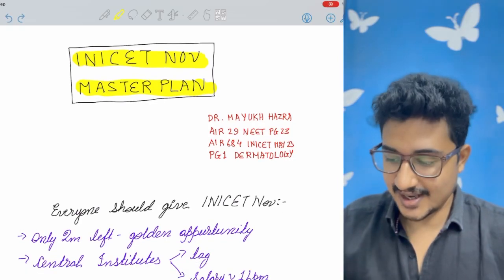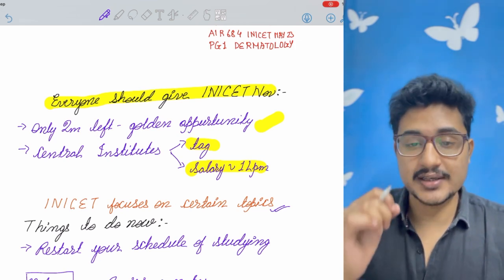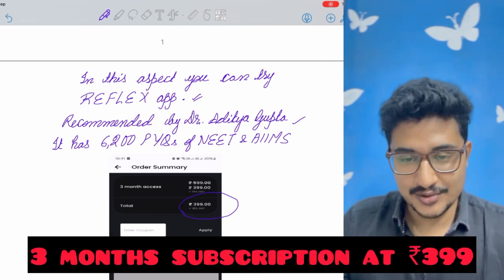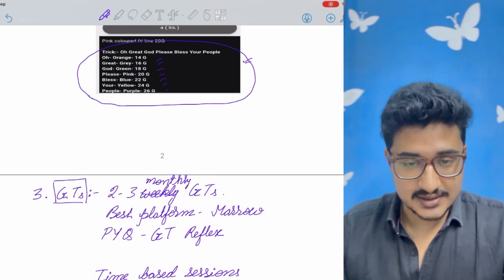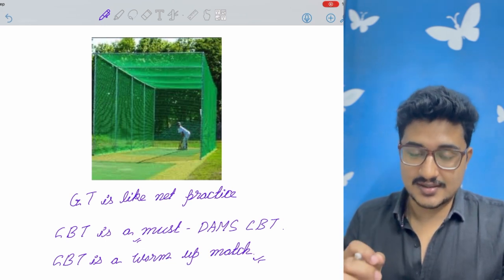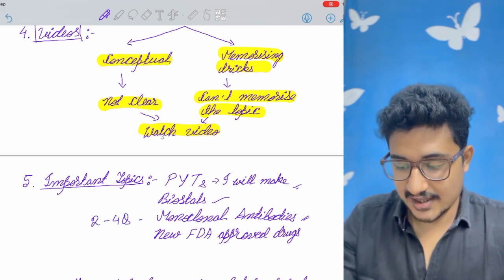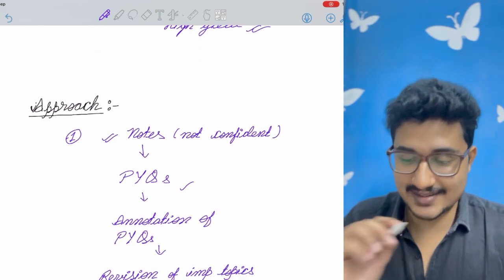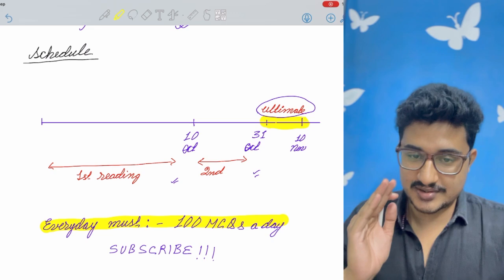INICET November Complete Study Plan| Everyone Must give this INICET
Hi there ,

Chapters: -
0:00- Why to Give INICET
1:50- How to Approach INICET
9:25- Technique of Revision
10:33- Study Schedule

Medico Magic
Telegram group for mbbs students
Salient features :-
1. Helping Neet ug aspirant
2. Choosing medical college
3. Daily mcqs
4. Recent updates
5. Helping in PG preparation